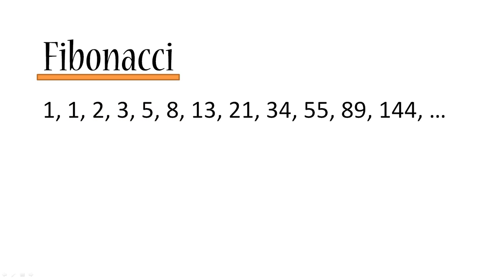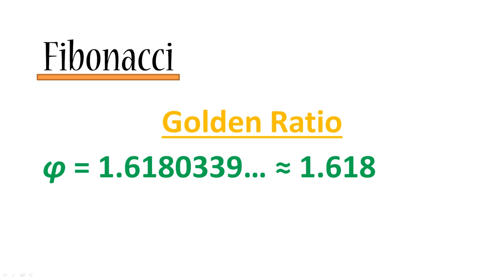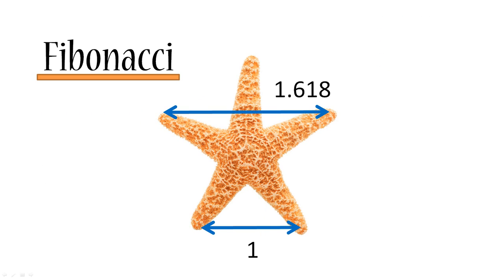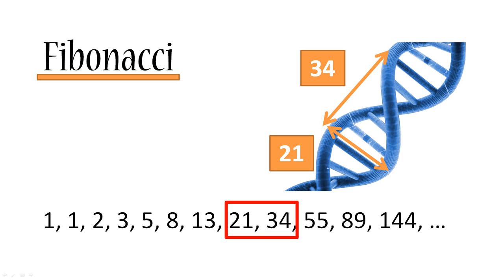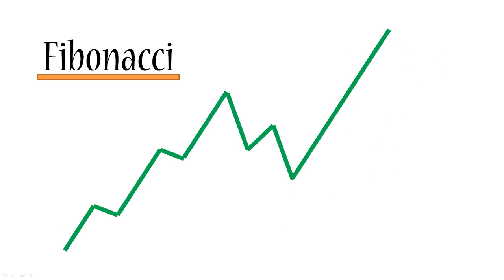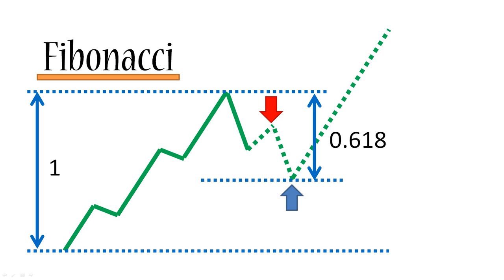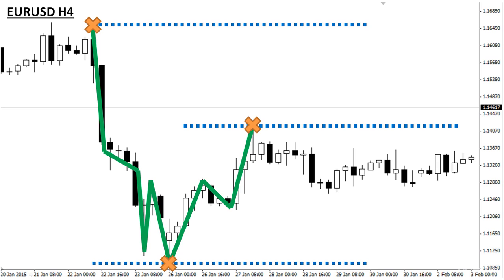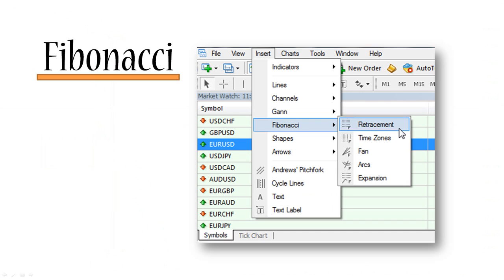6 Fibonacci Levels!!